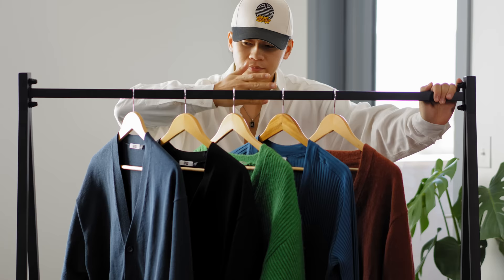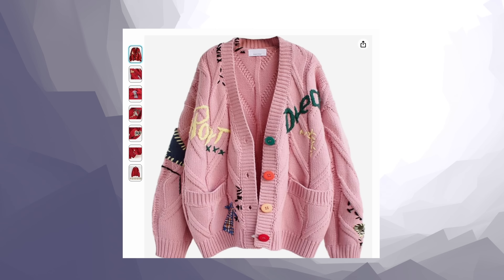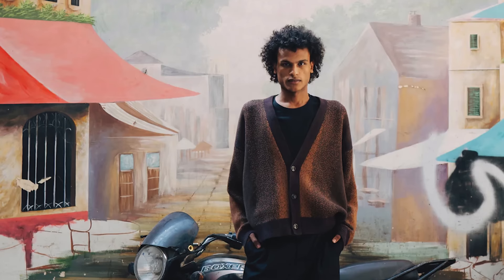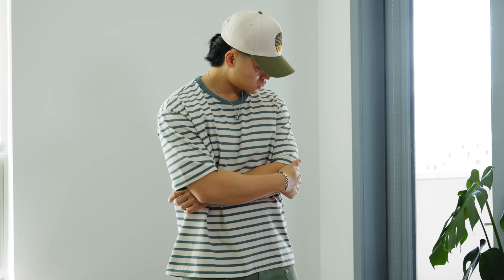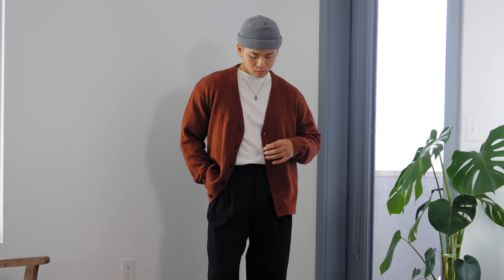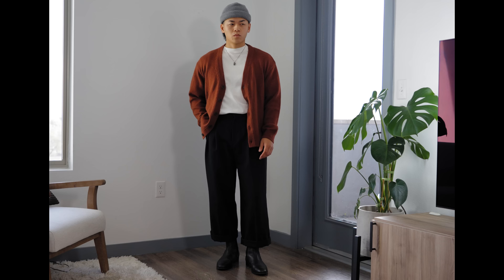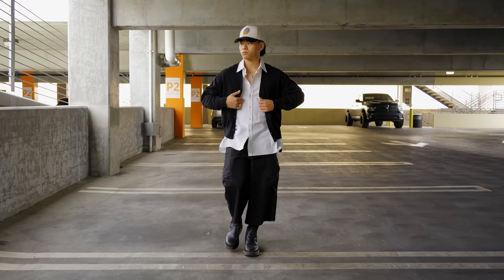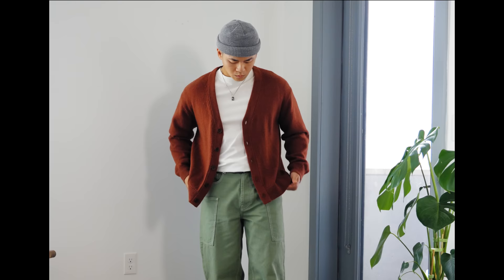How To Style Cardigans (& NEVER Look Bad In Them)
Men's Heavyweight Box Crew
Men's Field Pant in Railroad Stripe
Men's Atlas Crew in Natural
Men's Nilus Trouser in Black
Men's Nile Rib Cardigan
Crew Socks in French Blue Stripe

MR PORTER: Free standard delivery on orders over $150 to United States.